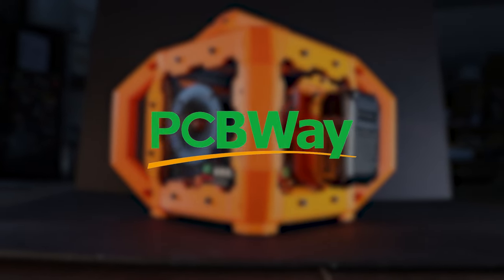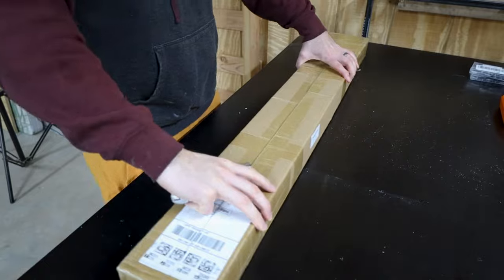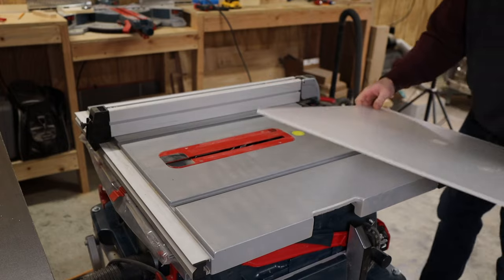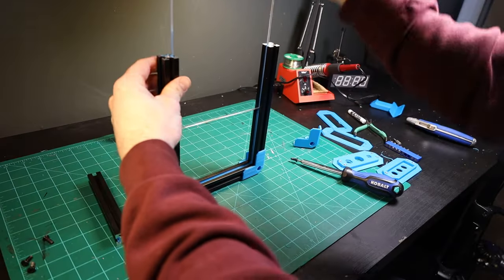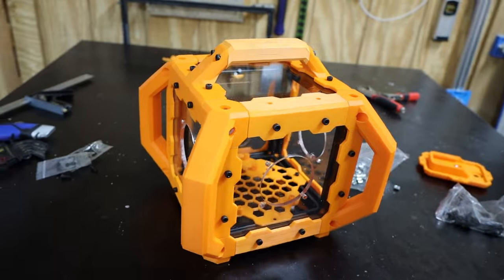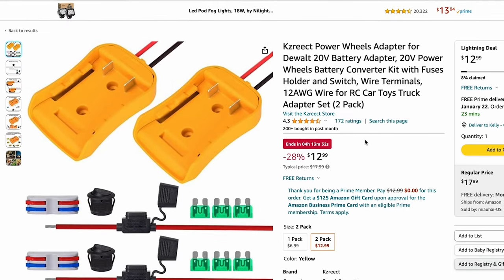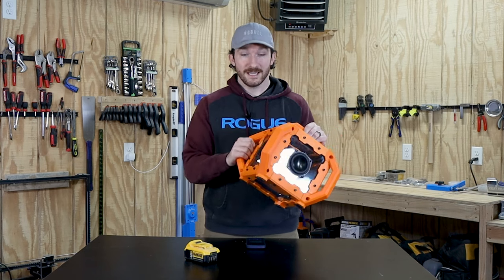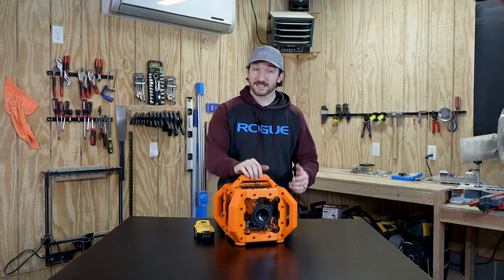I Made a Universal Power Tool Bluetooth Speaker!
I built a UNIVERSAL bluetooth speaker that can be powered from whatever power tool batteries you use, and it sounds AMAZING!

And don't forget to restock your filament from Overture!

Pick up plans for your next project!